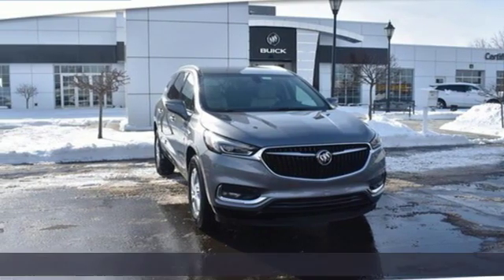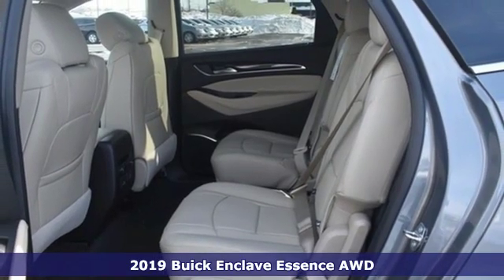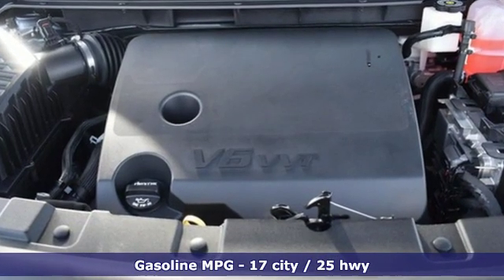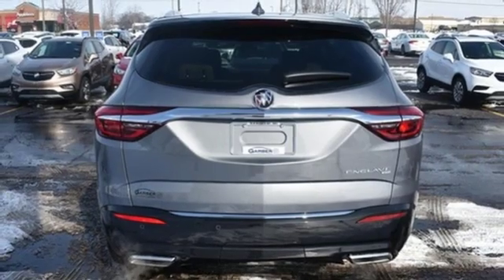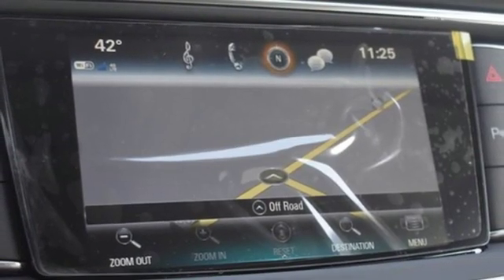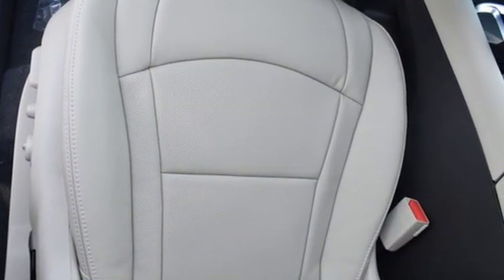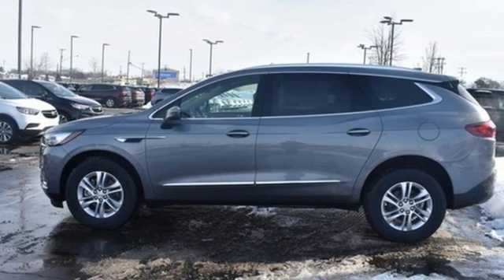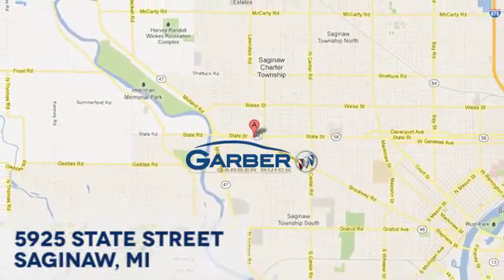New 2019 Buick Enclave Saginaw MI Bay City, MI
Year: 2019
Make: Buick
Model: Enclave
Trim: Essence
Engine: 3.6L V6
Transmission: Automatic 9-Speed
Color: Satin Steel Metallic
Interior: Shale/Ebony Accents w/Perforated Leather-Appointed
Stock #: KJ241039
VIN: 5GAEVAKW6KJ241039
Features the Essence package and the 3.6L V6. Lane change alert. Side Blind zone alert. Rear cross traffic alert. Engine with stop start. Push button start. Smartphone connectivity. QuietTuning technology. Rear park assist. Bluetooth. Onstar capabilities. Backup camera. Apple car play. Active noise cancellation. *Internet price may require GMS eligibility and may include rebates. All prices specifications and availability subject to change without notice. Contact dealer for most current information.* Although we attempt to keep our inventory current we cannot guarantee that this vehicle and all others will still be available for sale. The advertised price does not include sales tax vehicle registration fees finance charges documentation charges and any other fees required by law. Internet price does not include dealer installed options. PRICING MAY INCLUDE GM EMPLOYEE PRICING LESS ANY COMPATIBLE REBATES (CONQUEST LOYALTY LEASE LOYALTY SELECT MODELTRADE ASSISTANCE FARM BUREAU SELECT MARKET PRIVATE OFFERS CREDIT CARD OFFERS ETC). Please contact the dealer for latest pricing. Pricing subject to change without notice to correct errors or omissions.FREE OIL CHANGES & TIRE ROTATIONS FOR A YEAR AT GARBER BUICK

Address:
5925 State Street